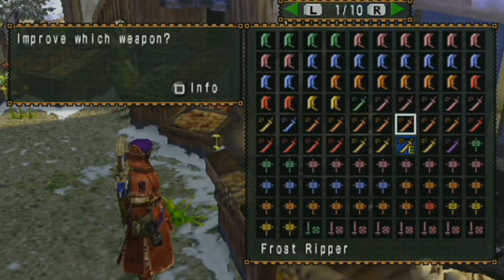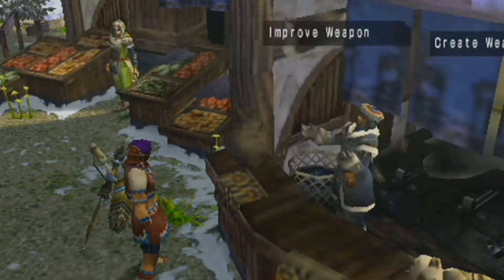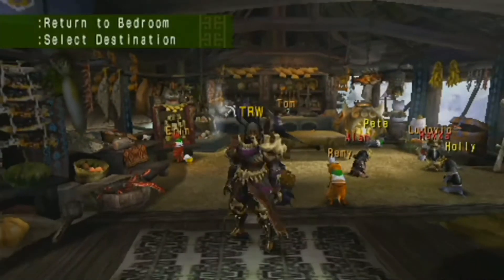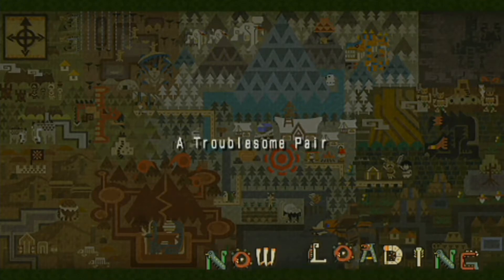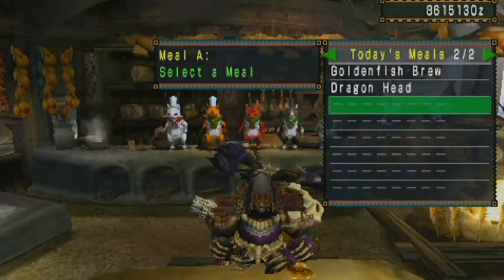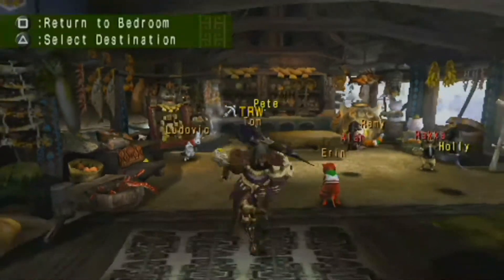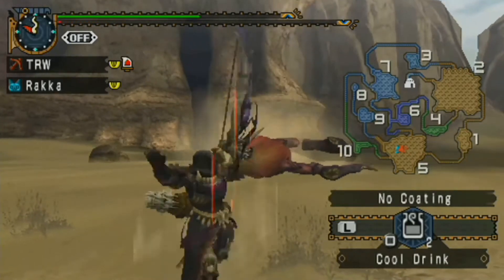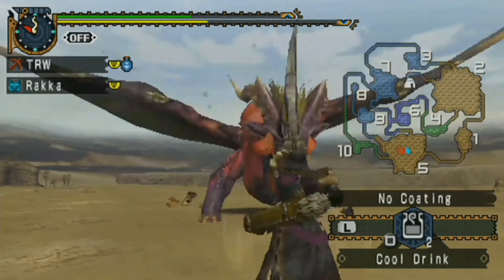Monster Hunter Freedom Unite Playthrough | Part 72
What is Monster Hunter Freedom Unite?

Monster Hunter Freedom Unite is an action role-playing game for the PlayStation Portable. The game's aim is to complete quests given by various people in the goal of attaining higher and more prestigious hunting ranks.

Most Quests in Monster Hunter Freedom Unite involve killing one or two 'Boss' class monsters. Smaller quests at the beginning will involve gathering items and killing small creatures.

Quests are generally divided into three difficulty levels: those from the Village Chief, known as 'Elder' quests; those for a lower Hunter Rank (HR3 or lower)from the Guild; those for hunters who have obtained higher Hunter Ranks (HR4 or above), also from the Guild, and lastly there are Treasure hunting Quests given by Treshi the Treasure Hunter.

Hunters can always accept quests that are available for the same or lower Hunter Rank, but cannot take quests or join quests initiated by other higher Ranked players, unless they have the required Hunter Rank (i.e. if an HR5 player initiates a quest requiring an HR of 4, HRs 4, 5 and 6 may join while HRs 1, 2 and 3 may not).

There are also quests offered by the village's Training School. Quests offered by the Training school require no items or equipment; pre-made equipment and item sets are supplied. Treasure hunting quests are gathering quests with rare items that you cannot keep but are awarded points to add to your ending score, which you are rewarded for.

The quests that are taken from the Village Elder are quests specific to single player, so they are also sometimes considered "lower" rank quests. Monsters inside these quests are weakened in terms of their hit points to suit a single hunter quest, but they only offer basic materials that can only create weapons of lower rarity.

Lower Hunter Rank quests from the guild offers the same materials as Elder quests, but they allow up to 4 Hunters via ad-hoc play or XLink Kai. Monsters have slightly increased hit points in this type of quest.

Higher Hunter Rank quests are considered the most difficult in the game, and are the equivalent of 'G' rank missions in Monster Hunter Freedom and Monster Hunter G. Besides considerable hitpoint increases, monsters have greatly increased damage and can feature new attack moves, making them harder to defeat.

Many of the rarest materials can only be found in this type of quest. These rare materials can be used to create rare and powerful equipment that can kill monsters easier,but in return you will start in a random area and supplies will not be delivered until the battle is nearly done.

Downloadable quests often provide special materials that can create bonus equipment that cannot be created otherwise.

Monster Hunter Freedom Unite has more missions, equipment, and monsters than Monster Hunter Freedom 2, and a new feature is a Felyne fighter to help you on your quests. You can also get Rarity 9 and 10 armor and weapons. In addition, the player can now hold up to 99 of each item type in his/her item box, store up to 20 equipment sets, and get ten equipment pages instead of six.

A new type of quest, the "Epic Hunting Quest", will be introduced, which will enable the hunter to take on, one by one, up to more than 4 different monsters in one quest, as shown in the released demo. Weapons can now have up to purple sharpness which is higher than white sharpness. You can now accept HR 7-9 quests in the gathering hall and new elder quests outside the gathering hall from a Felyne beside the village elder.

The downloadable content can give you special armor for your felyne along with early unlocks for some of the felyne skills.The introduction of new monsters such as the Ukanlos have been put into the game with even more creatures than the last version of Monster Hunter Freedom 2 on the PSP system.